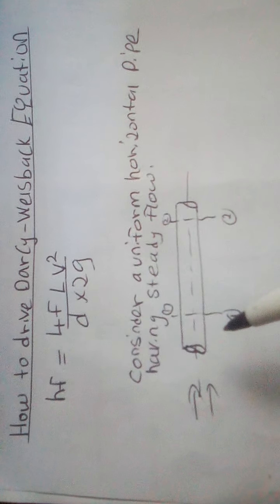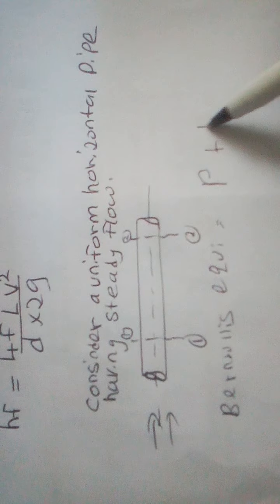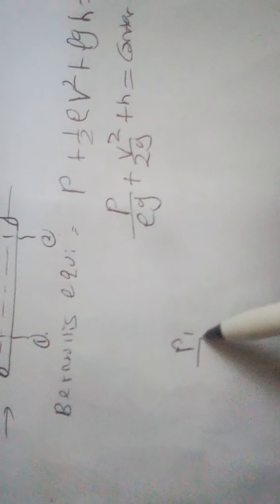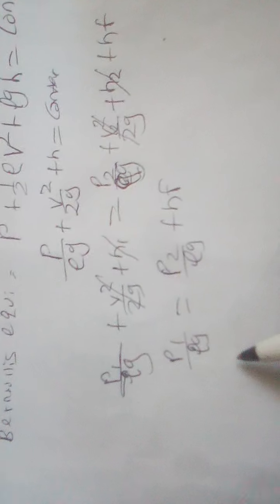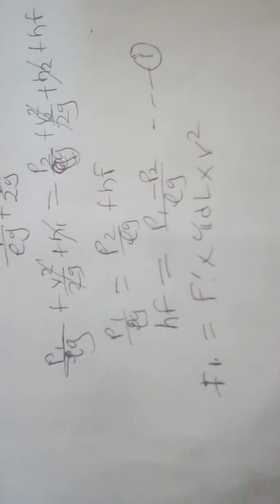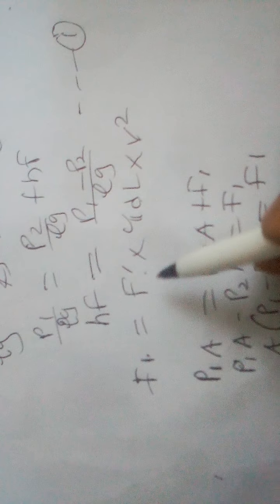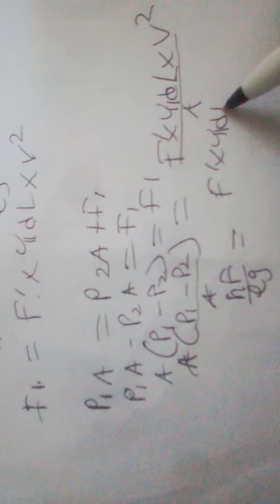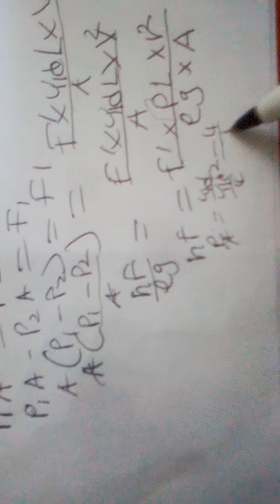How to drive dancy s. formula